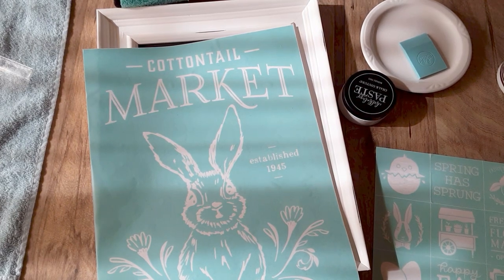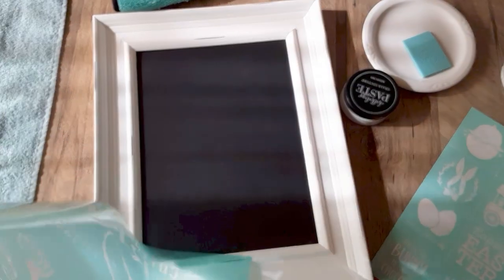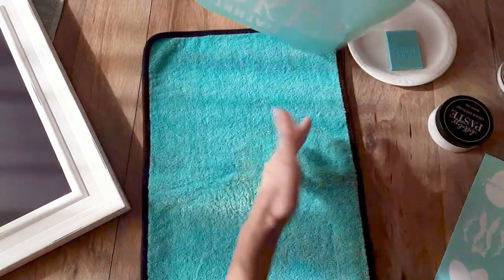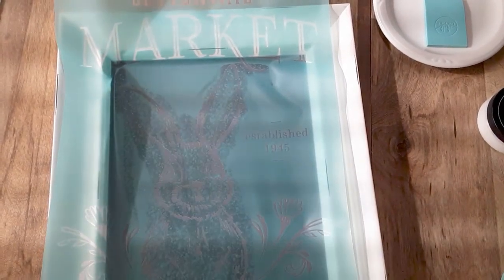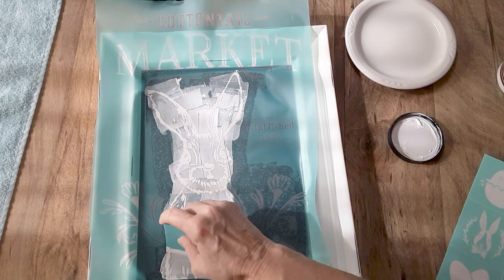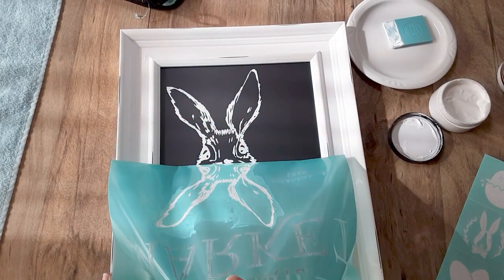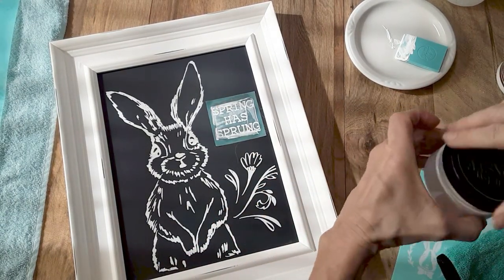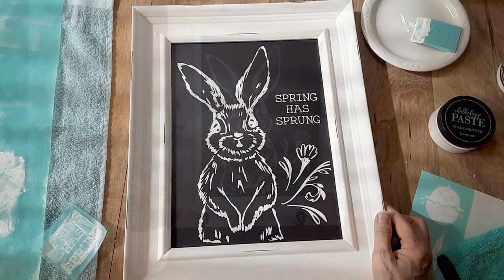A Quick & Cute Spring Home Decor Sign using Chalk Couture transfer, Spring Cottontail Market & Minis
In this video I demonstrate a quick and cute Spring home decor framed sign project using Chalk Couture's transfers, Spring Cottontail Market and one of the Happy Easter Minis, on their reusable Aiden Frame 9"x12" surface.